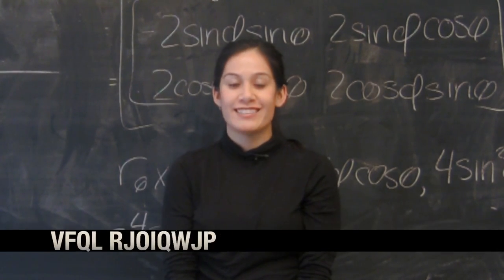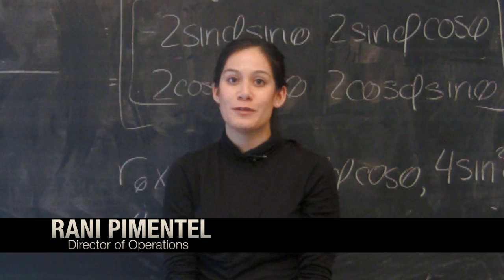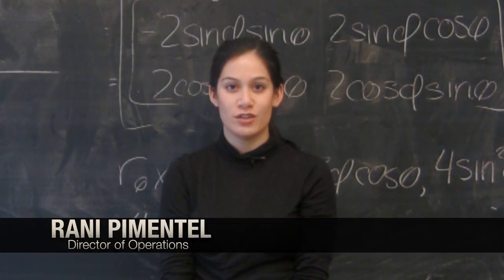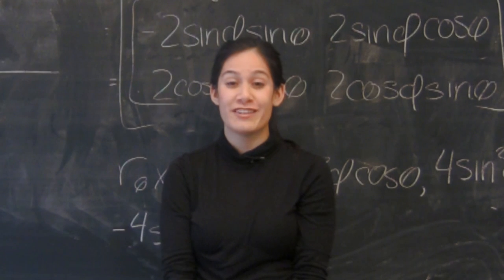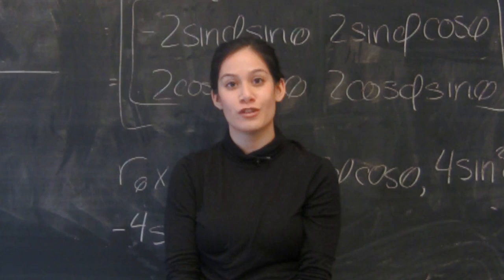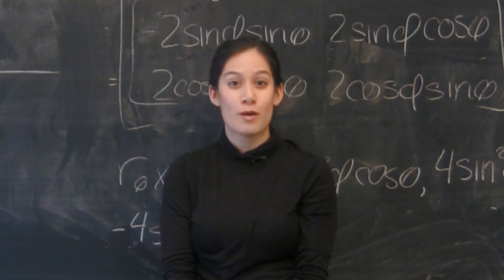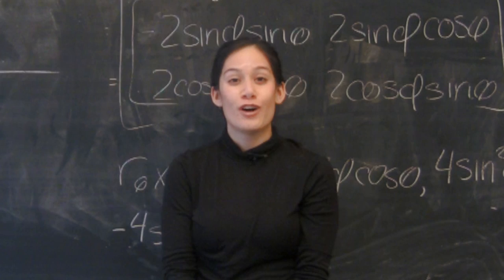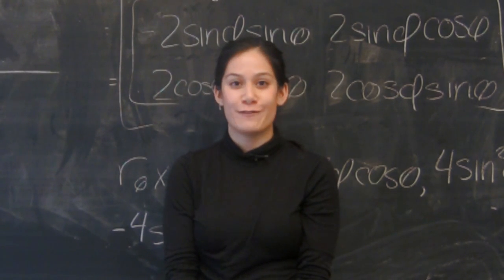A Brief Introduction to the Worldwide Center of Mathematics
A brief introduction to what we do at the Center.